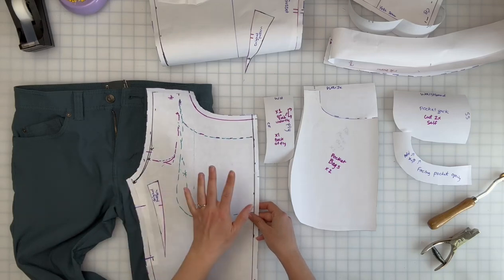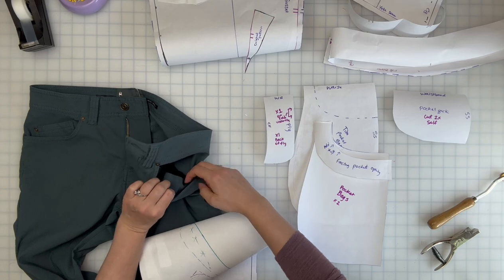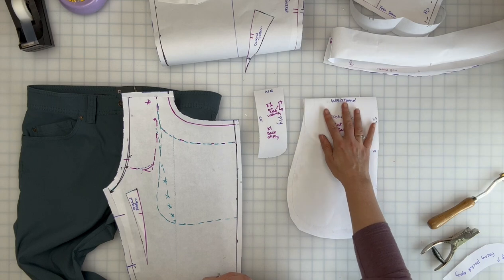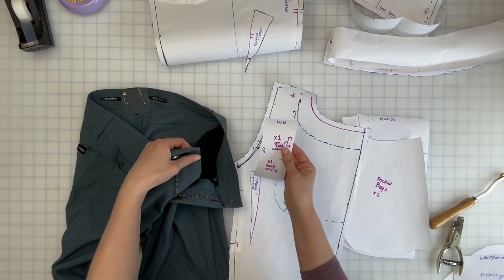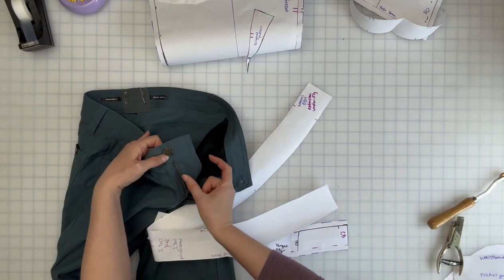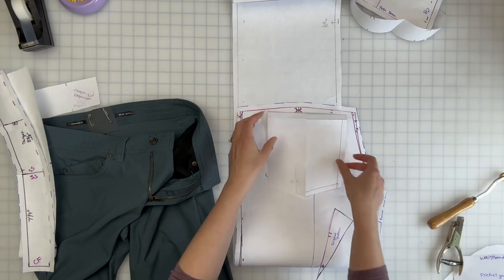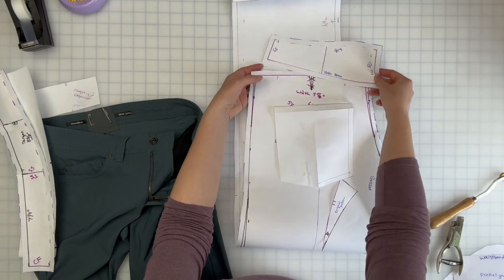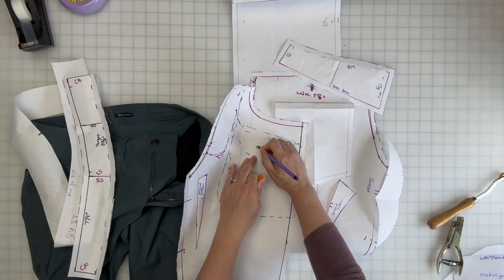How to Copy a Pair of Pants | Part 2 - Smaller Pattern Pieces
In this video, I wanted to share with you the final part of my pants cloning project. If you watched my recent YouTube Live session, I did a rub-off pattern from a pair of pants. I shared a huge fitting tip that most people don't do when they copy pants in that Live video.

In this video, I'll show you all of the finished small pieces, including the pocket bag and the updated shape of the pocket.

I'll also talk about some of the changes I've made to the pattern along the way, like opting out of certain pattern pieces and making updates to the waistband.

If you missed the YouTube Live session, don't worry! I've included a link to it so you can watch it at your own pace.

If you're interested in the process of cloning pants or just enjoy seeing the details of patternmaking, I think you'll really enjoy this video.

Enroll in the FREE Patternmaking Mini-Course today and learn the difference between a moulage and a sloper